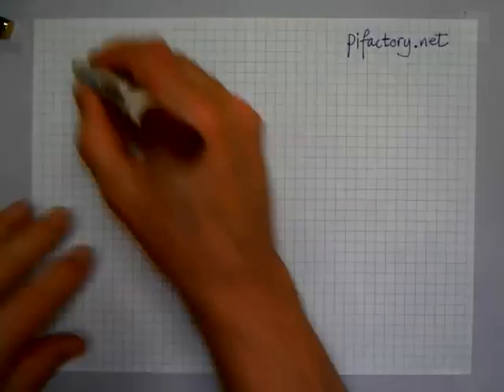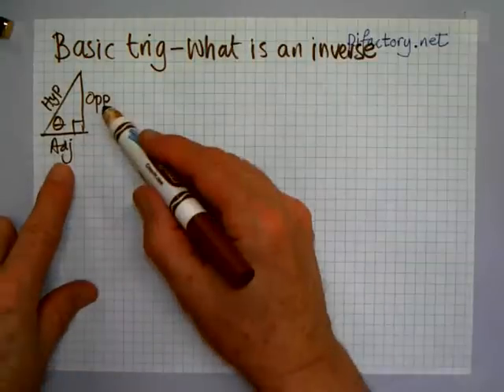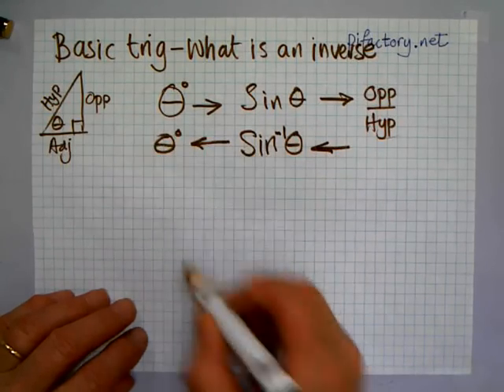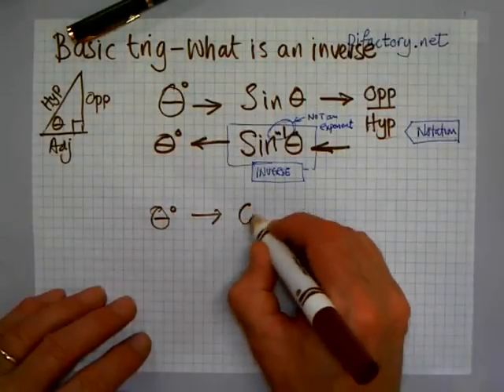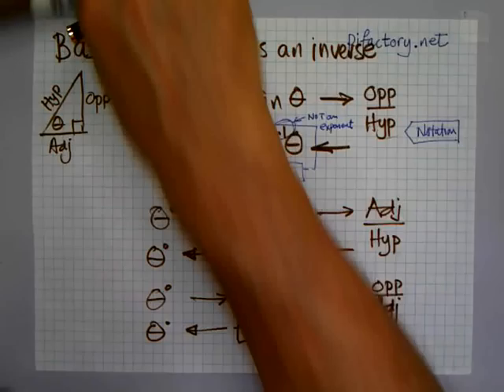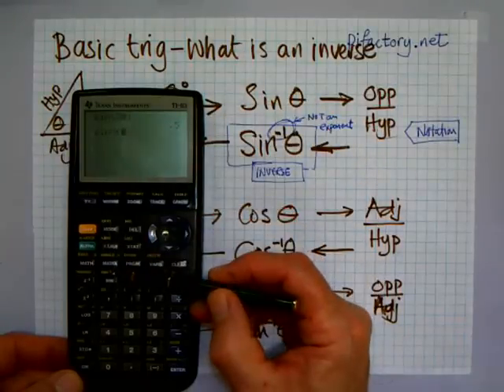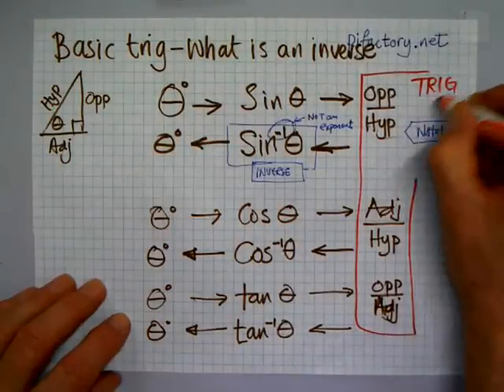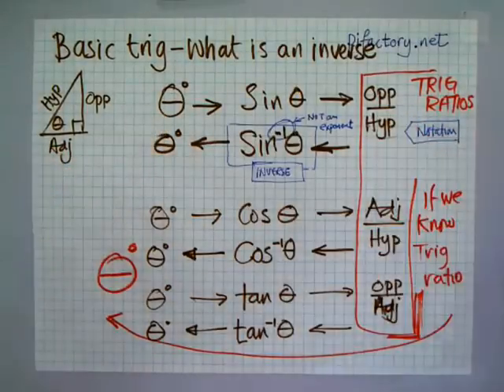Basic trig, the inverse gives the angle if we know the trig ratio